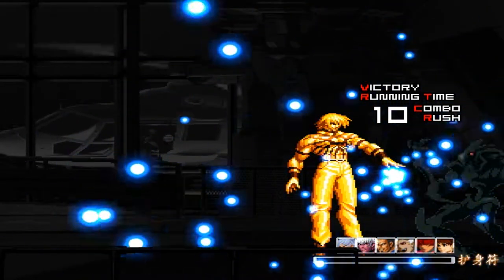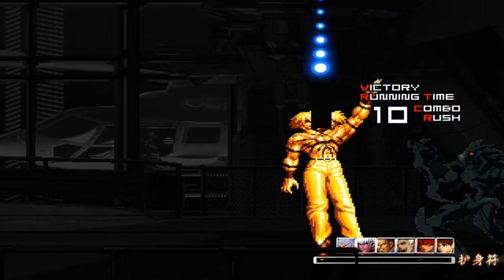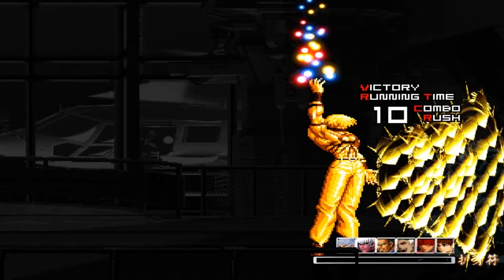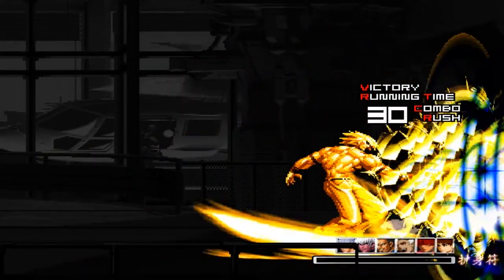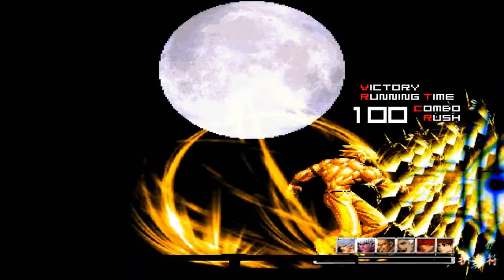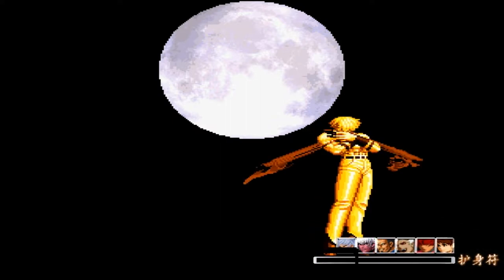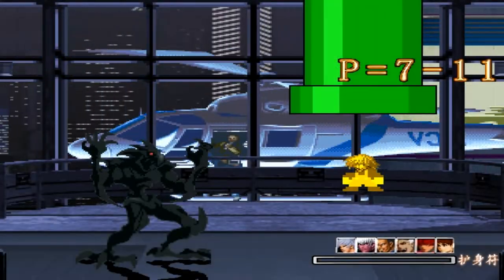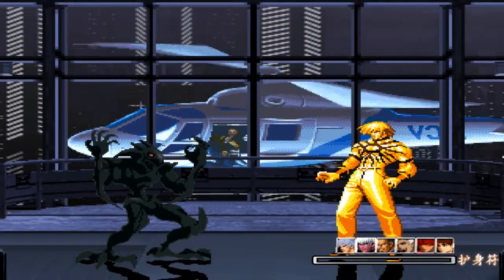mugen 1.1 kof theory mercenary red elque d vs metal orochi the final version